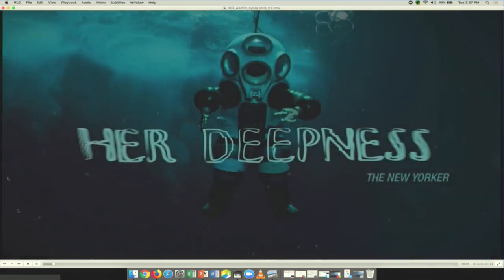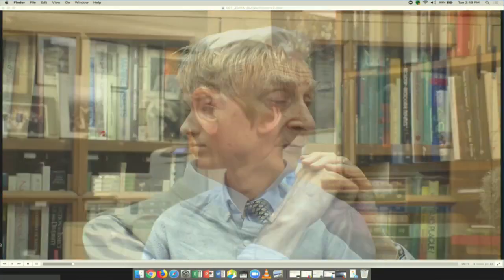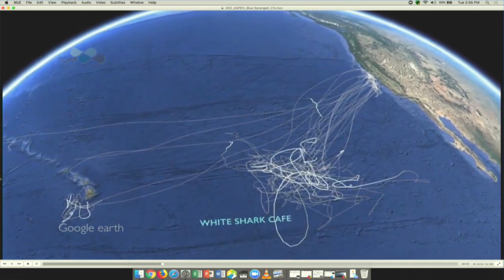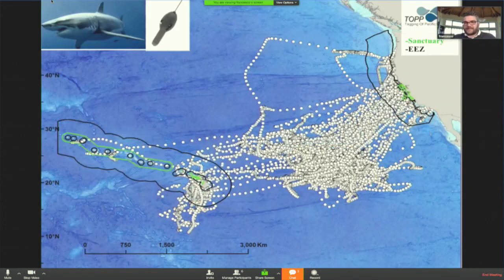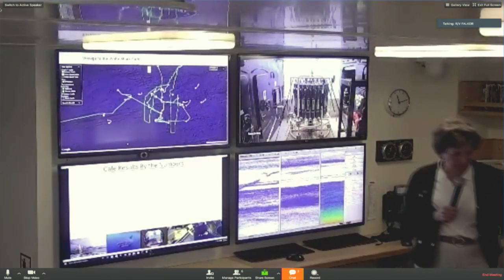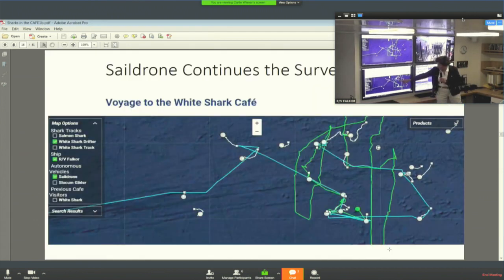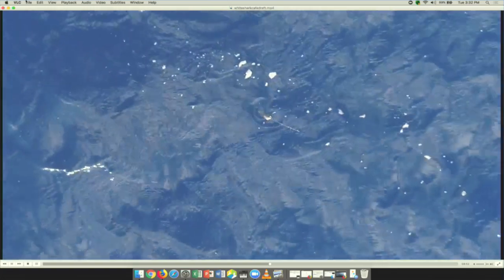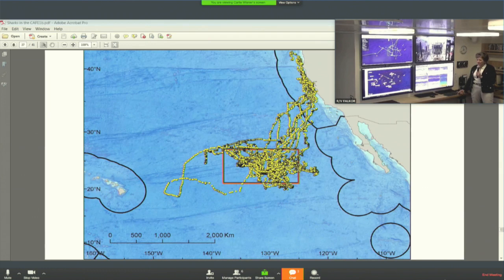The High Seas — Live Broadcast from the White Shark Café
After weeks of study, Stanford ​marine biologist, Dr. Barbara Block will
 broadcast live from a previously unexplored area of the High Seas called the "White Shark Café" ​​, a mysterious Great White Shark gathering spot. ​ Dr. Block will share breaking news on the latest threats to shark populations as well as a comprehensive report
 of her team's research findings.​ The live broadcast will include a discussion featuring National Geographic explorer, Dr. Sylvia Earle, UNESCO World Heritage Site Marine Program Coordinator Dr. Fanny Douvere, and other ocean experts about efforts to protect
 the High Seas and the sharks within them.